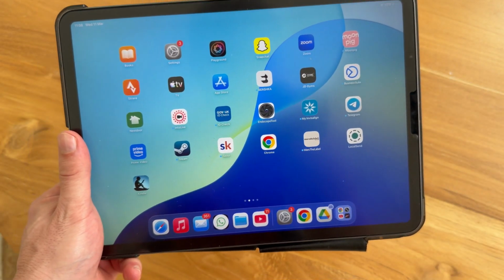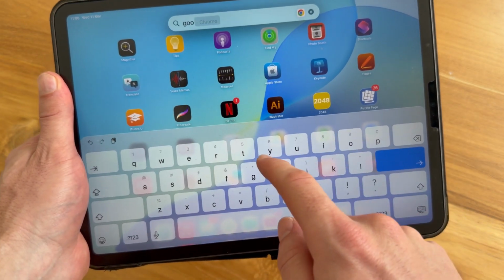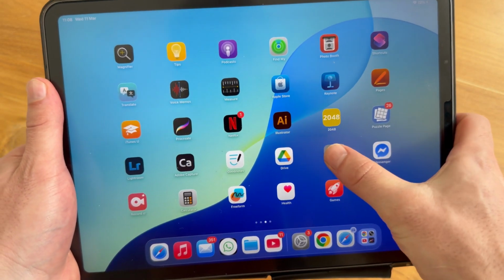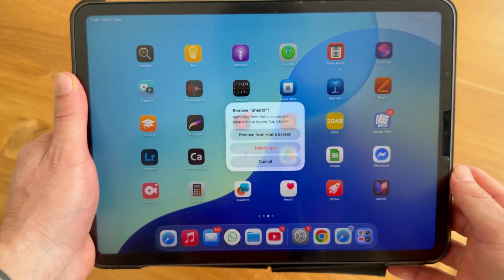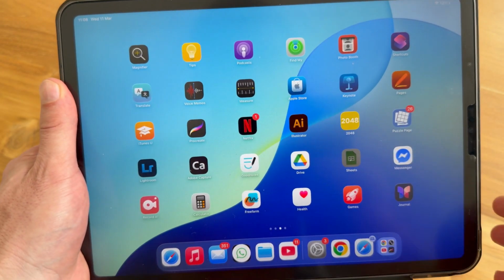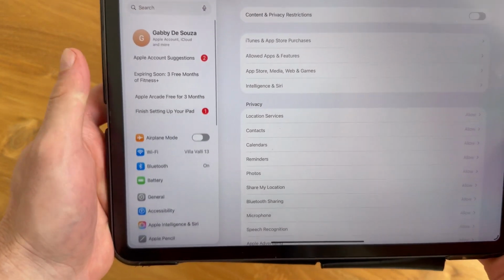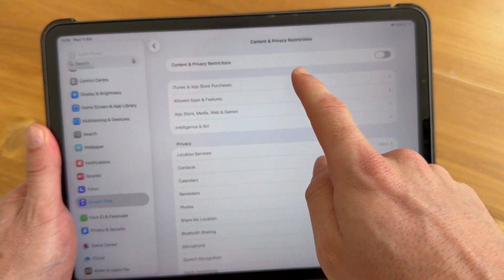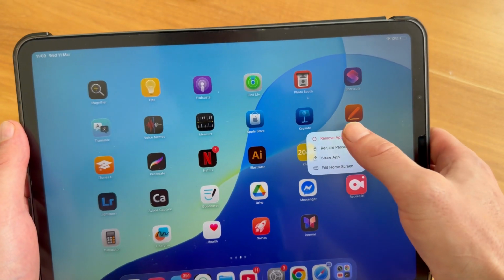How To Remove Apps From iPad Permanently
Learn how to permanently remove apps from an iPad and delete all related data. This step-by-step guide explains how to uninstall apps from the home screen, remove apps through iPad settings, and ensure the app is fully deleted from your device storage.